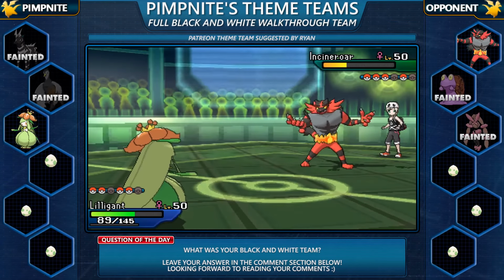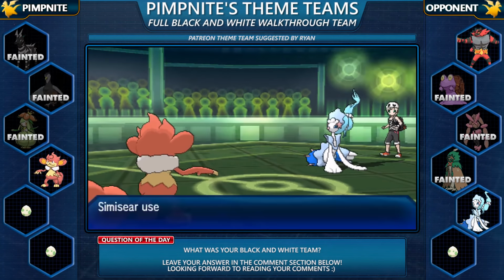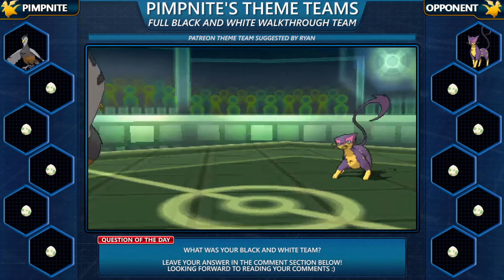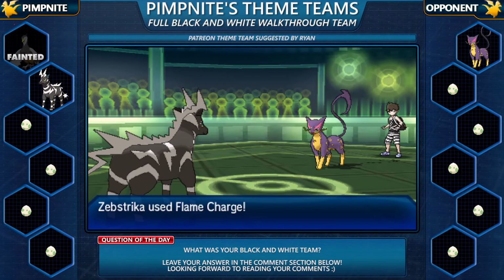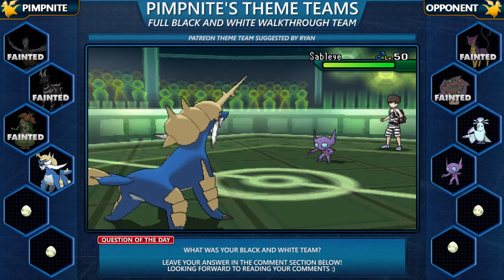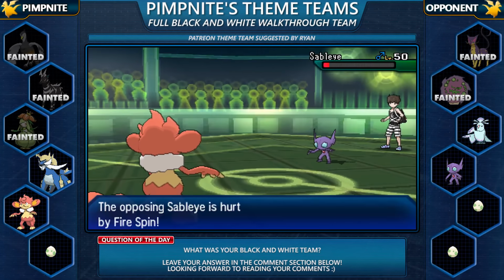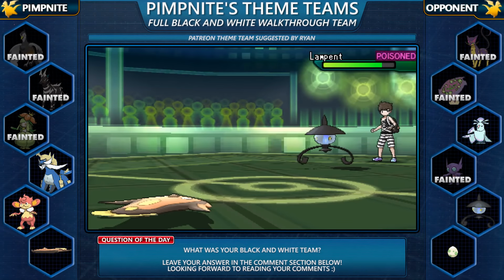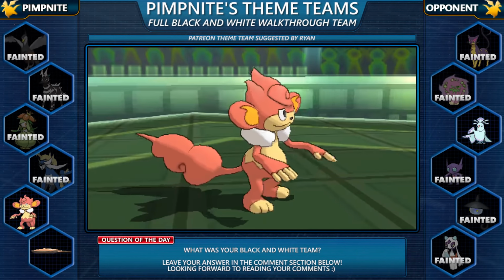FULL POKEMON BLACK AND WHITE TEAM!